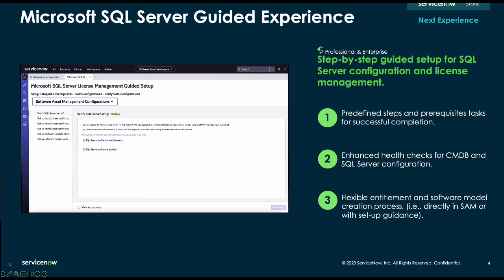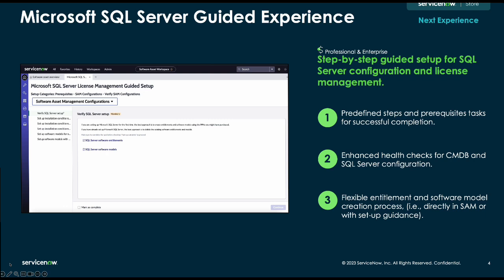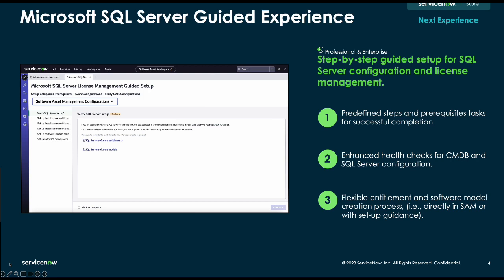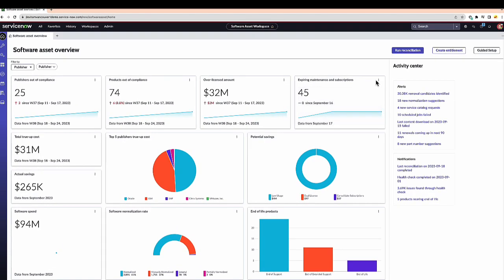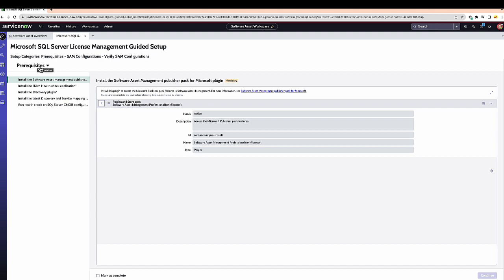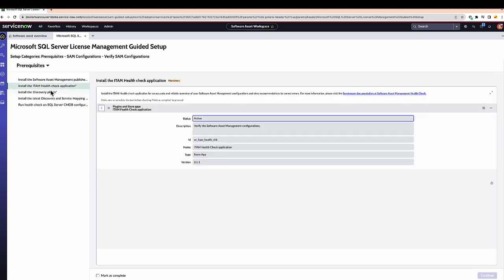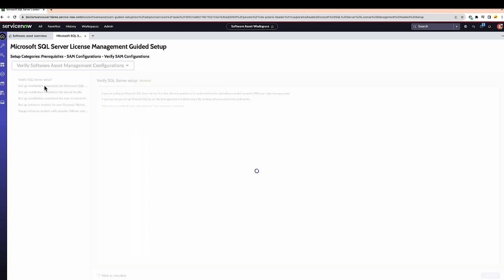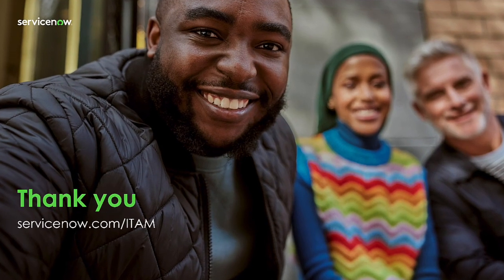Technology Workflow Vancouver Release SAM MSOFT Server Guided Experience + Server Enhancement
This Vancouver feature is step-by-step guided process to setup SQL Server license management in Software Asset Management that will lessen the complexity with managing and configuring the customer’s Microsoft SQL Server environment.